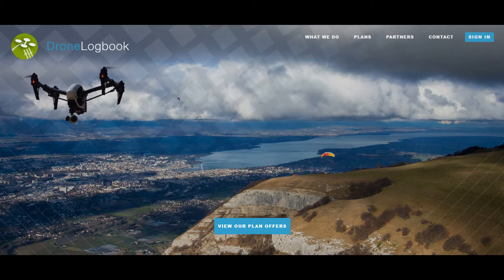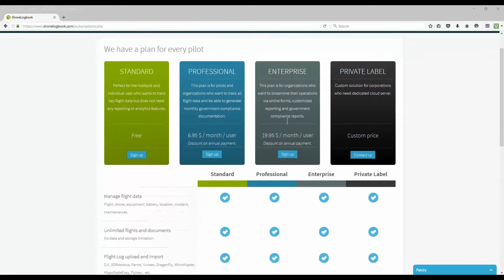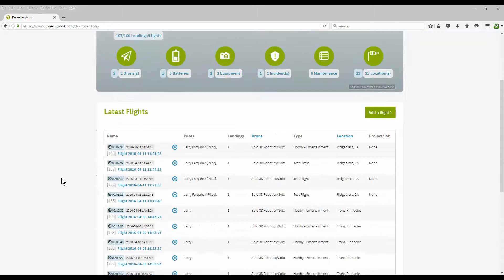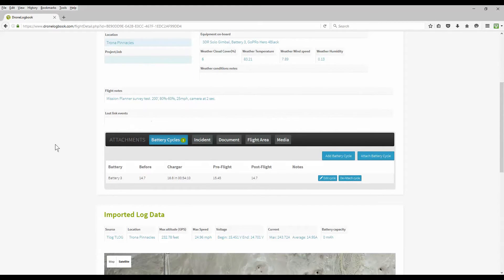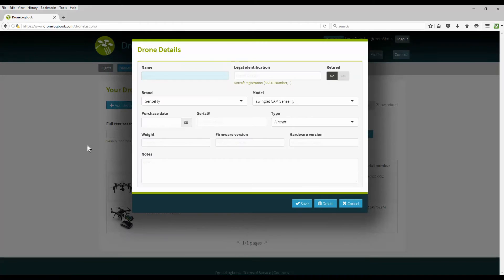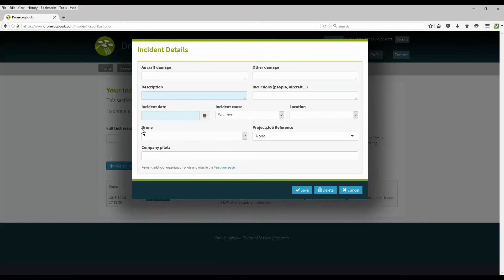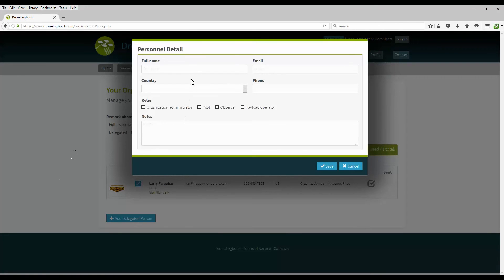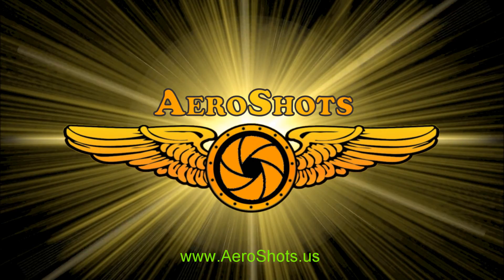An Overview of the Features Available on DroneLogbook - Part 1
DroneLogbook allows you to maintain log files of your drone flights, maintenance records, inventory, FAA compliant reporting, and much more.

I enjoy and use the website extensively, that I decided to do a 2-part video showing what is possible, and how to use this website.

Part 1 - This is an overview of the features available on the DroneLogbook website.
Part 2 - This video demonstrates some of the advanced features of automatically logging a drone flight using flight log files, mission planning, maintaining records and the reporting options.